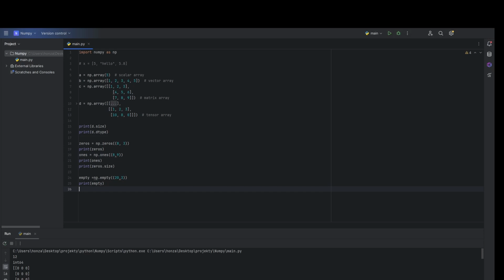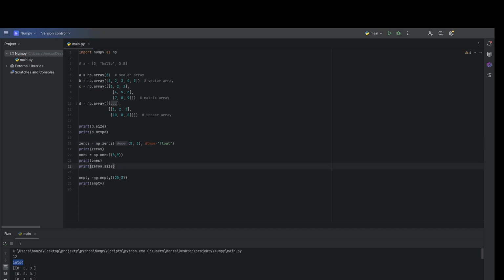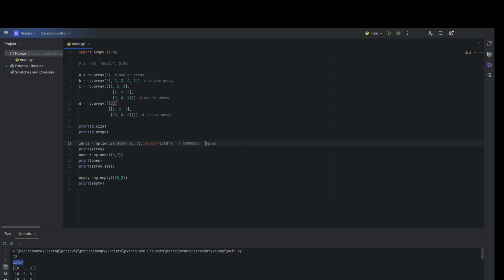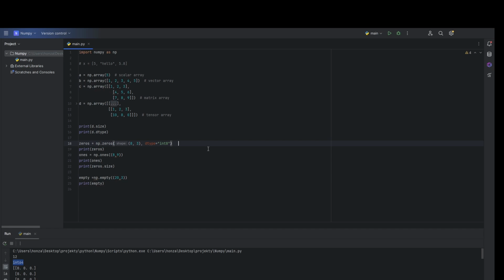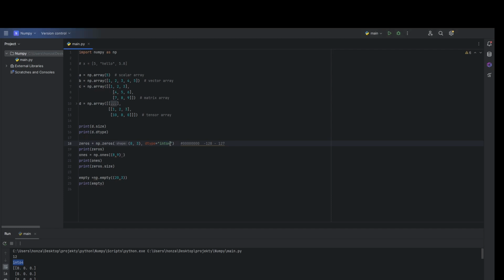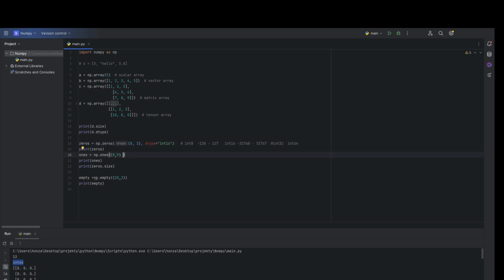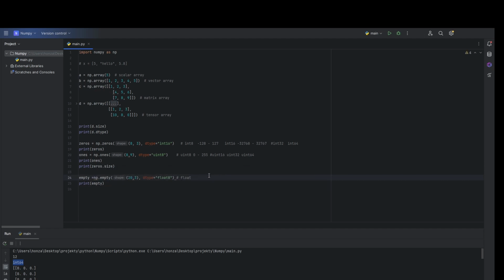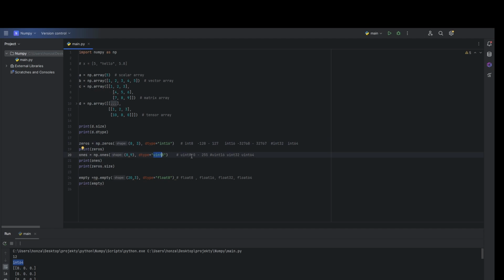NumPy #4 Dtypes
In this video, we'll diveinto dtype, which determines the data type of the elements within a NumPy array.

For more detailed information on data types, check out the NumPy documentation